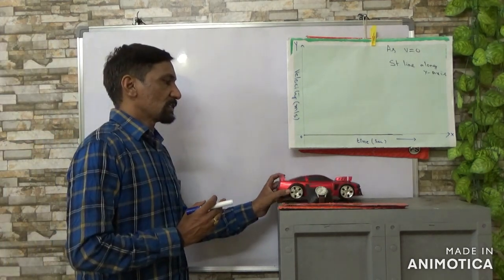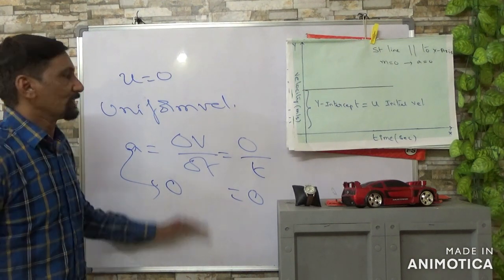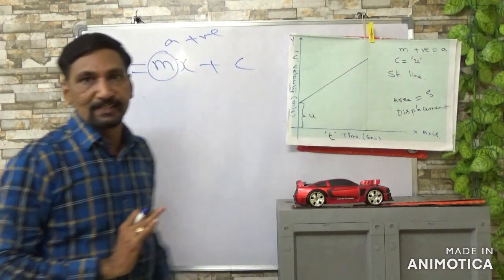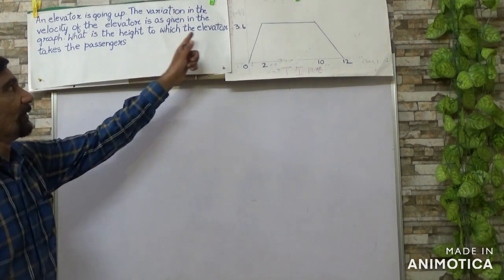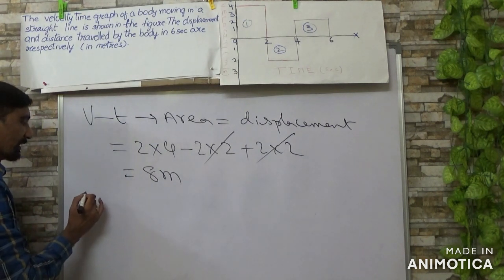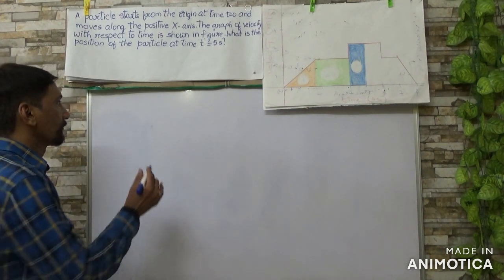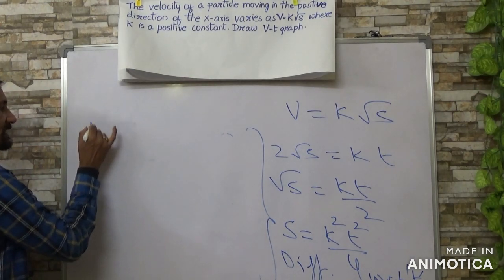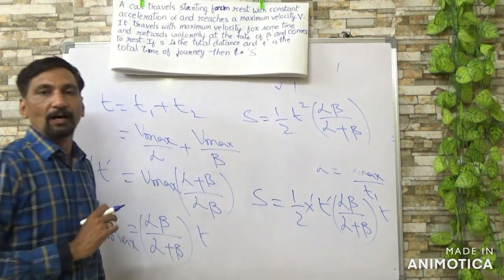straight line motion (part 2) graph based numerical for NEET, JEE Mains and eamcet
to know about motion in a straight line (part 1)